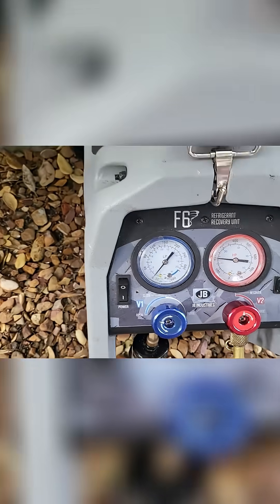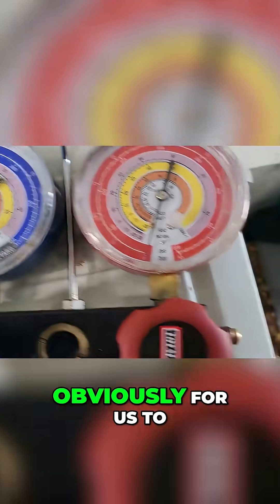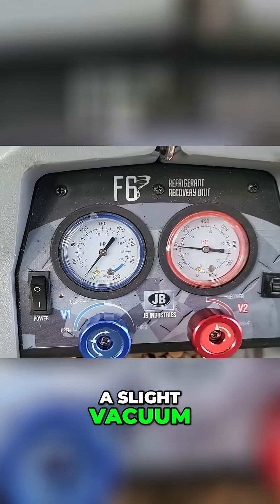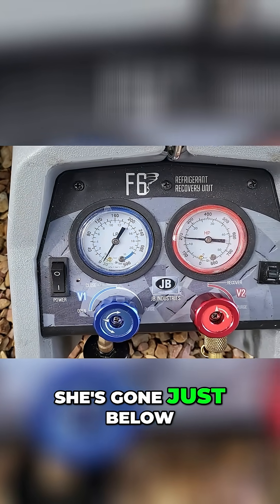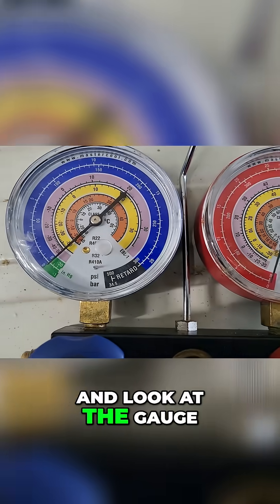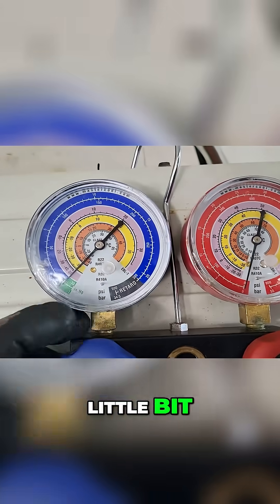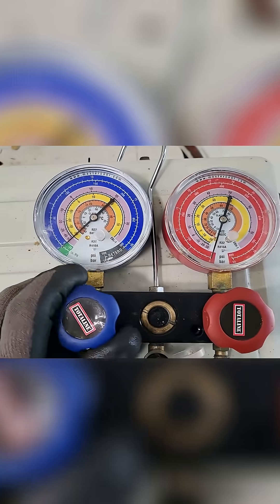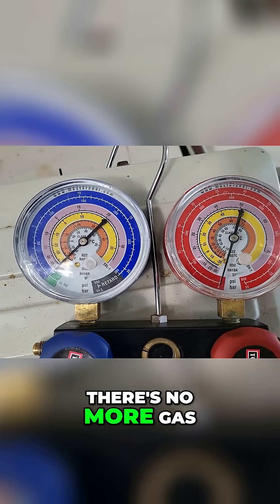Vacuum Test: Recovery Unit Gauge Reading Explained! Paradigm Cooling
A video by Paradigm Cooling. We explore what happens when dropping the manifold to 0. Observe how our recovery unit goes into a slight vacuum. As we close the gauge, see if the reading holds, indicating no more gas in the system.